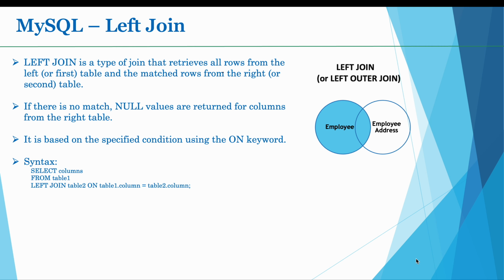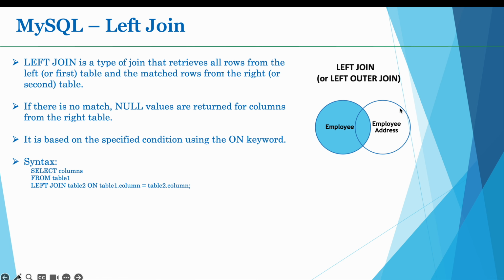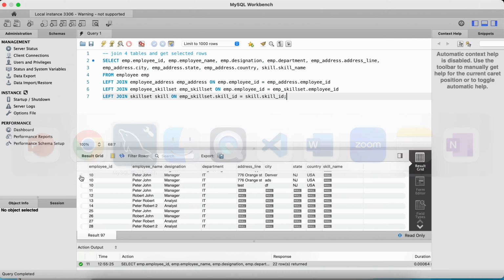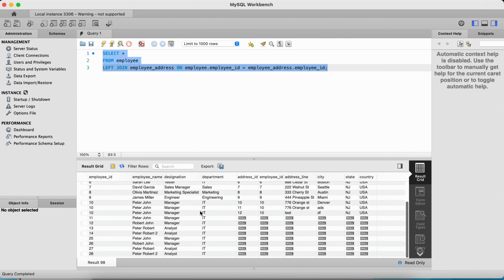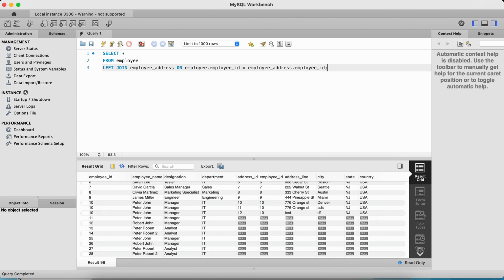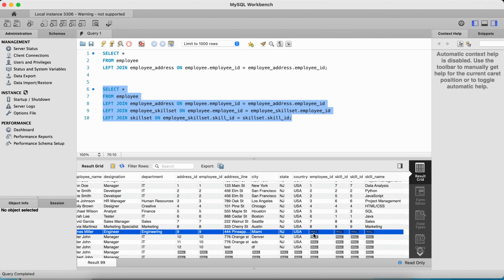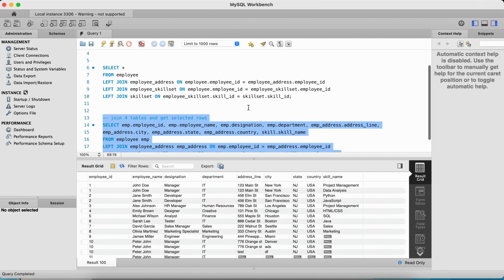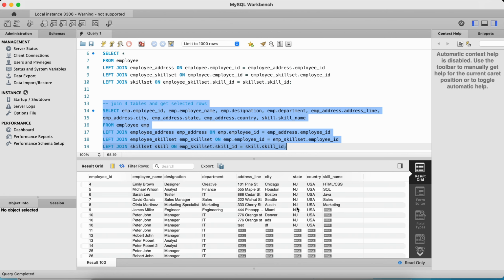MYSQL - Left Join | MYSQL Tutorials